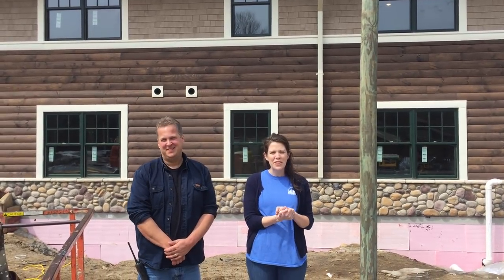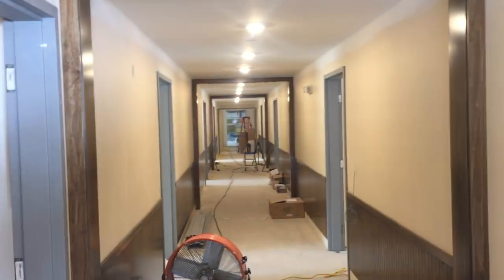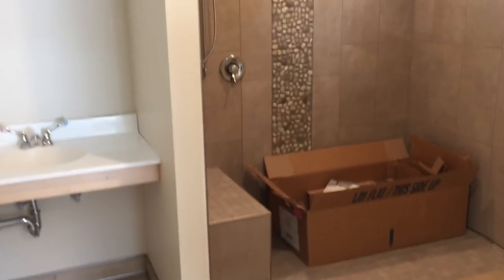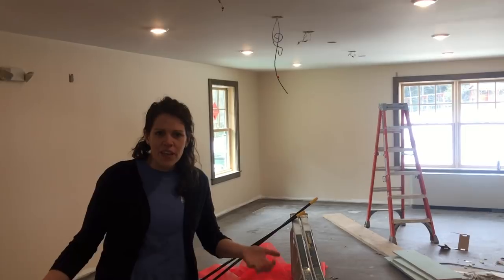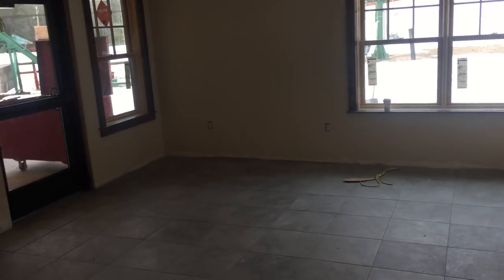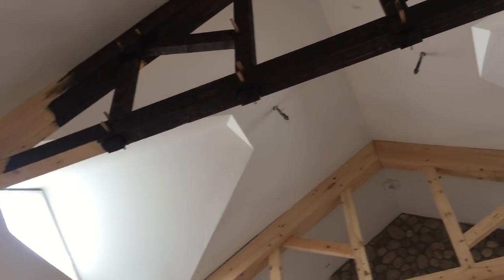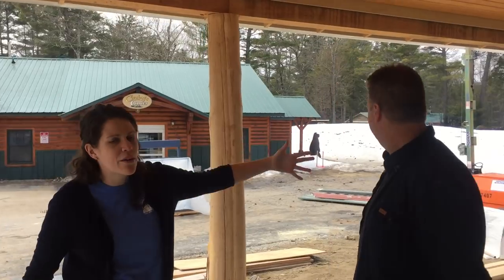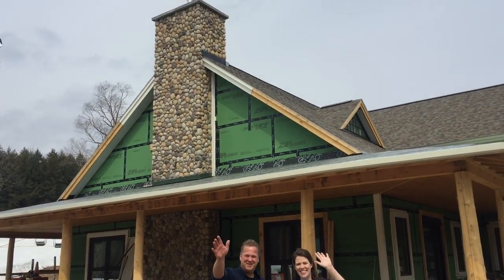Tour of Double H Ranch Raccoon Cabin Renovations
Conrad and Kate take you on a virtual tour of the Raccoon Cabin Renovations.